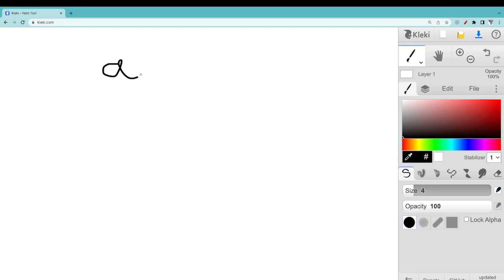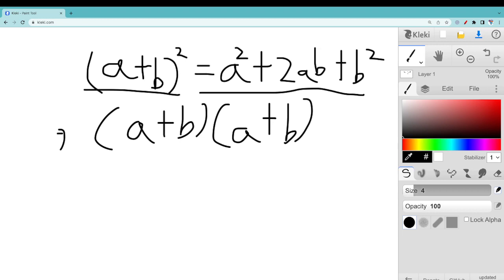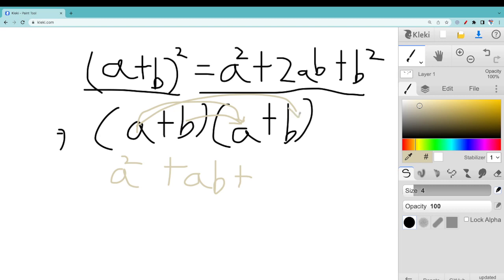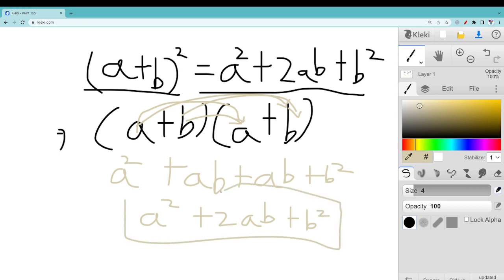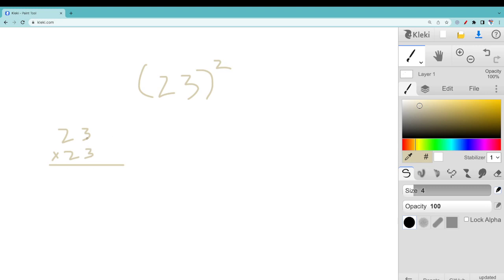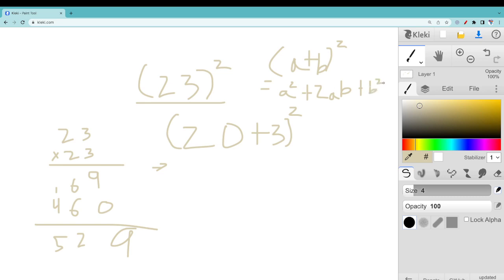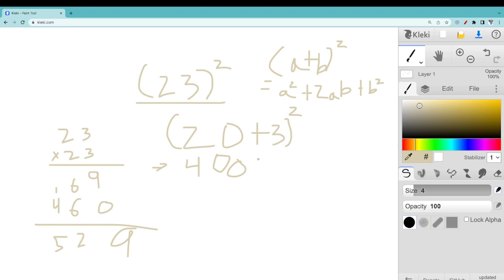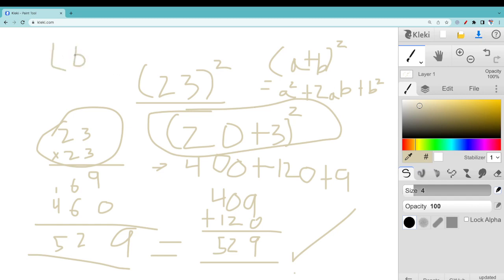Using the (a+b)^2 formula in useful math problems